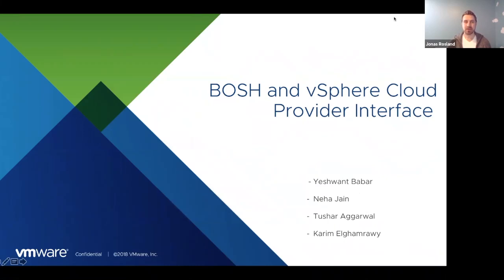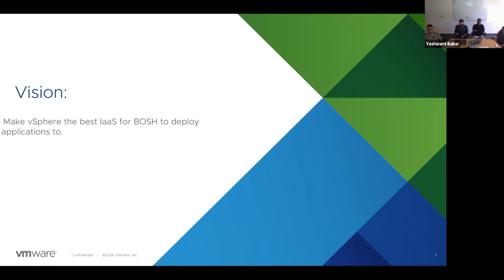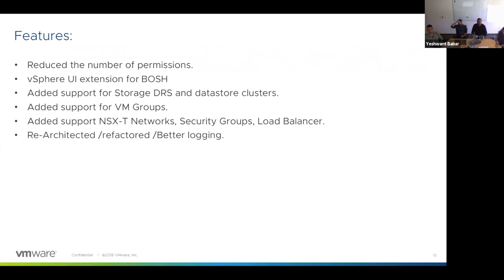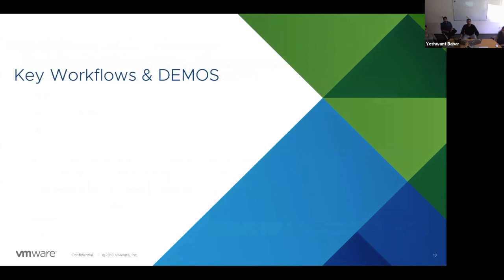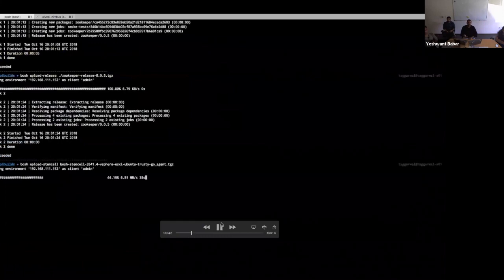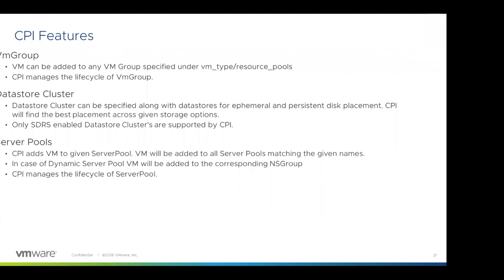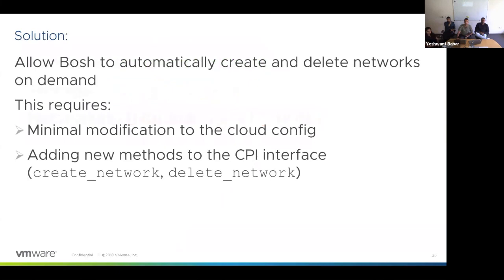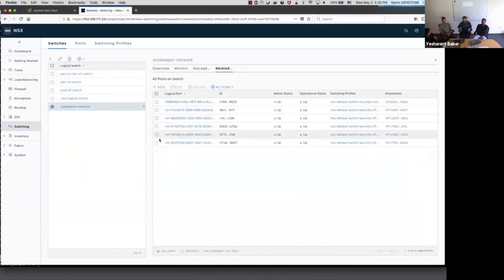Open Source Webinar - BOSH and the vSphere Cloud Provider Interface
The vision of the vSphere Cloud Provider Interface (CPI) is to make VMware vSphere one of the best IaaS platforms out there to deploy BOSH and Cloud Foundry applications to. This is done by exposing several key features in vSphere, which brings a lot of value to users of BOSH. There have been many major improvements and feature additions since the vSphere CPI project ownership was transferred over to VMware at the end of 2017.

In this webinar, we briefly talk about BOSH and how it ties into the widely used vSphere CPI. We then do a deep dive into the architecture of the vSphere CPI, go over some of the key BOSH workflows, and look at what happens under the hood in the CPI. Then we give you a peek into what our roadmap looks like and present live demos.

Speakers: Yeshwant Babar, Neha Jain, Tushar Aggarwal, and Karim Elghamrawy